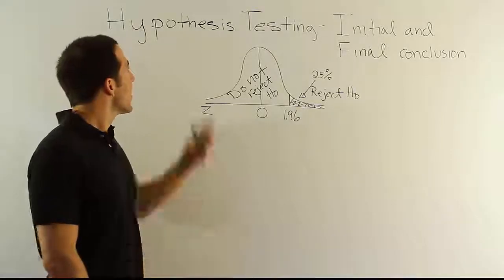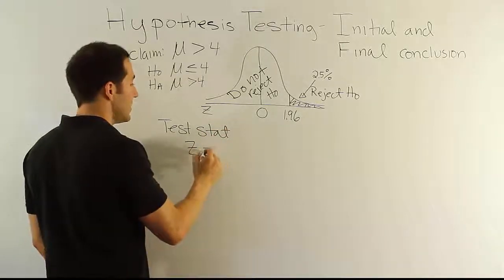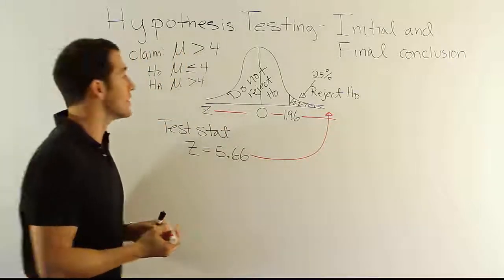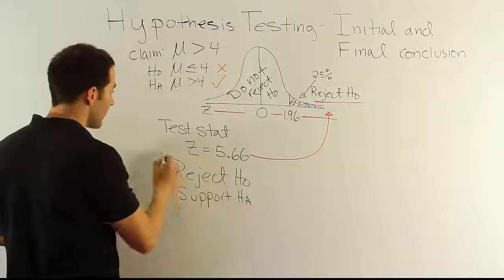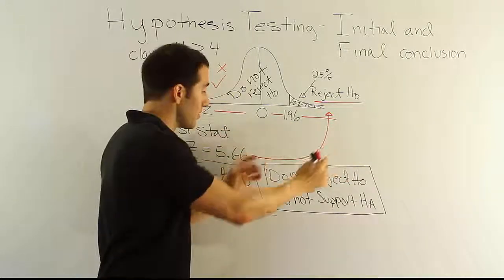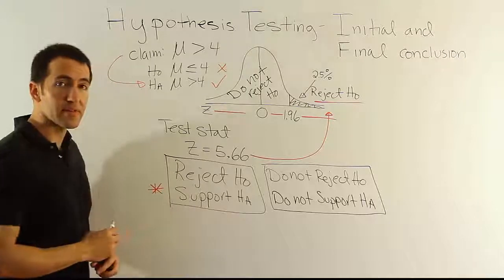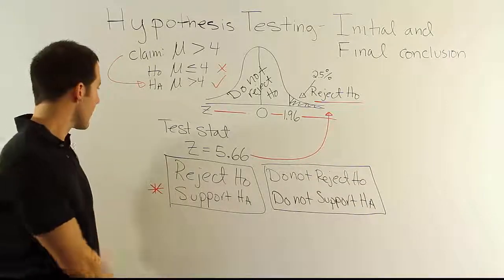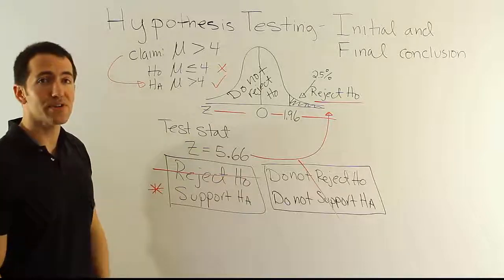Hypothesis Testing: the conclusion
In this video, we discuss how we arrive at our initial and final conclusions in a hypothesis test. We discuss when you should say that you reject/not reject the claim or support/not support the claim.